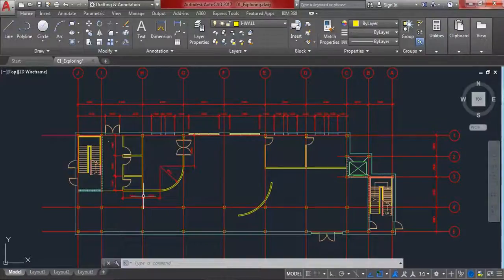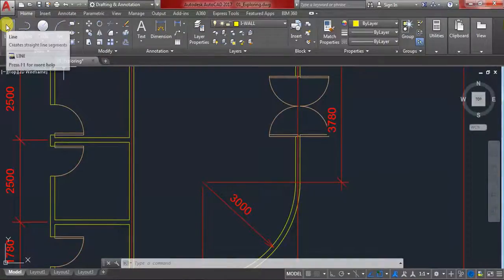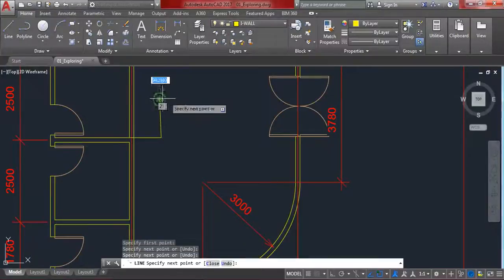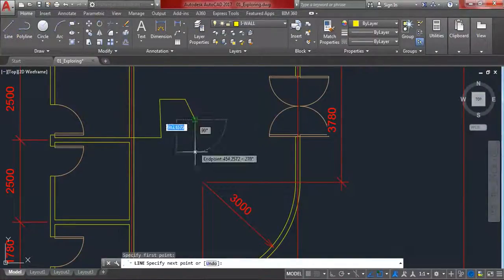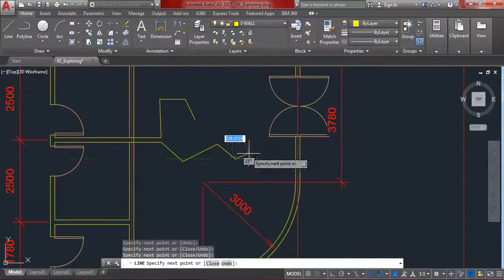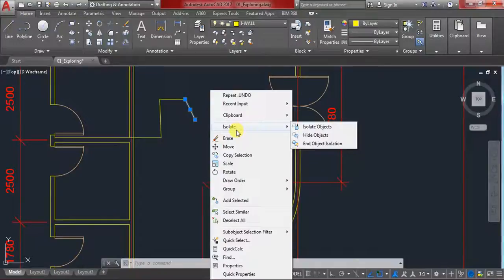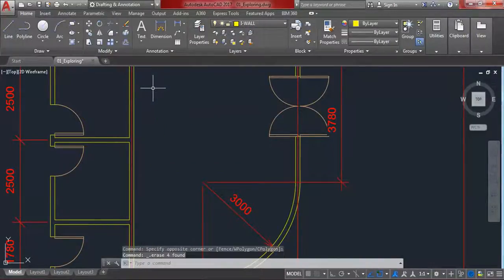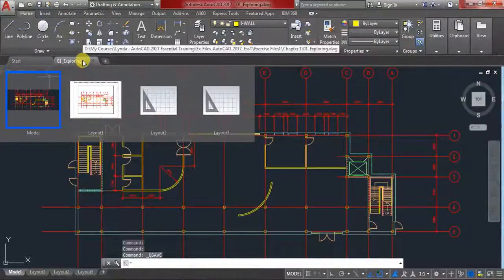AutoCAD-Shortcut Menu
Different ways to get to the Shortcut Menu, download the file and try everything to be more experienced with AutoCAD.